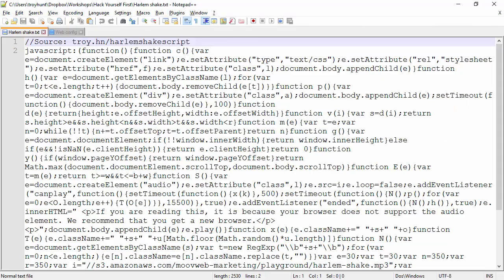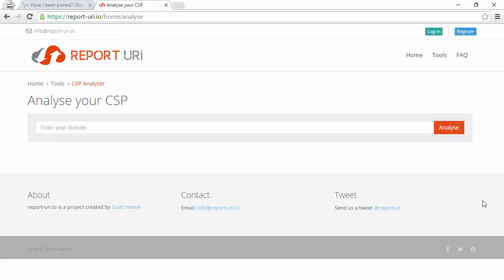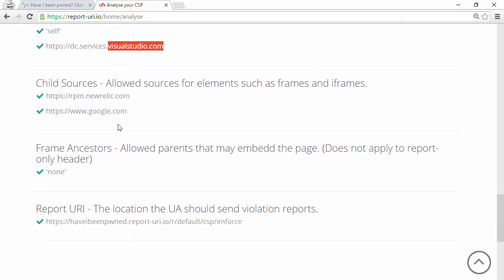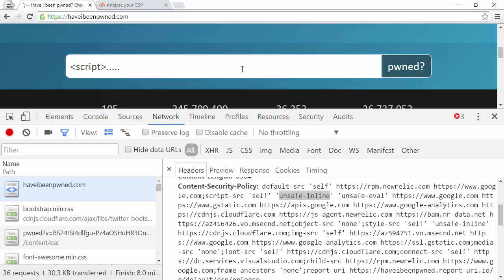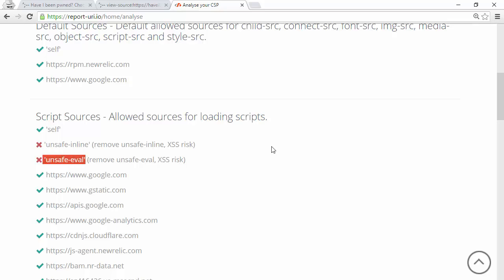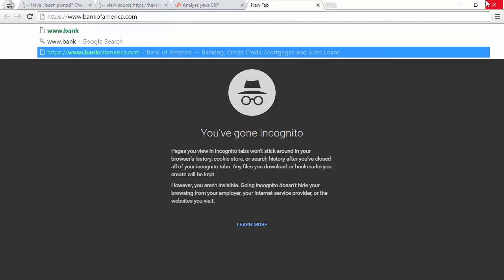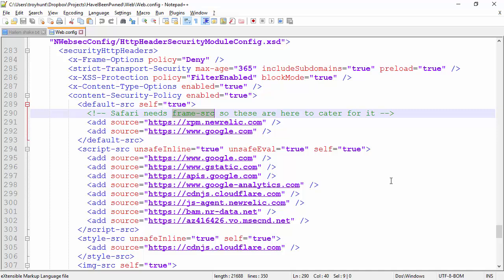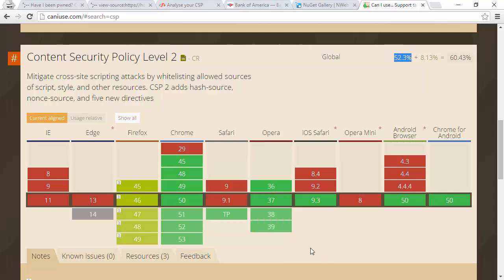Understanding CSP, the video tutorial edition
This is part of a blog post of the same name